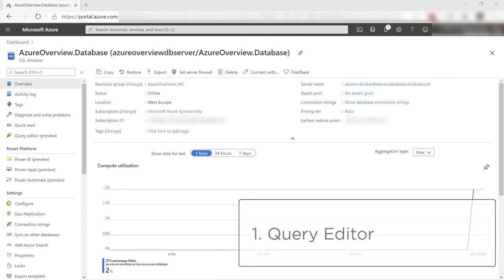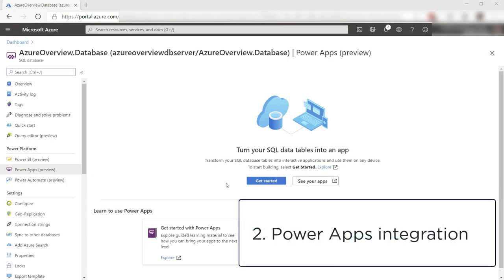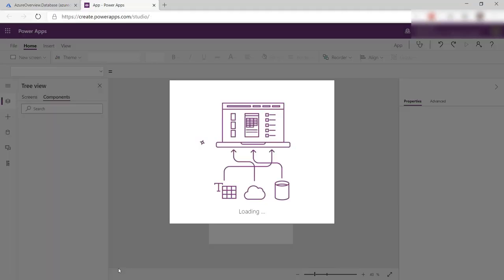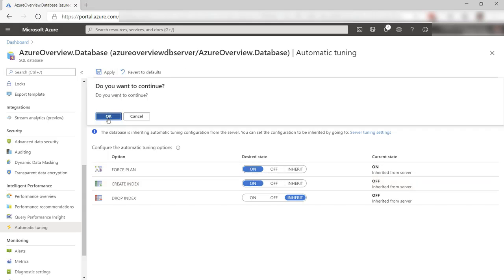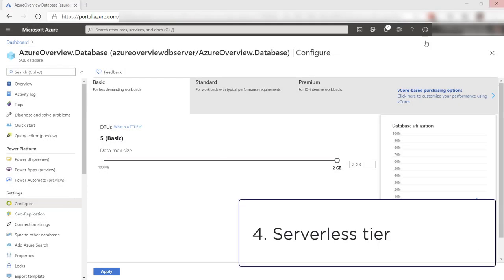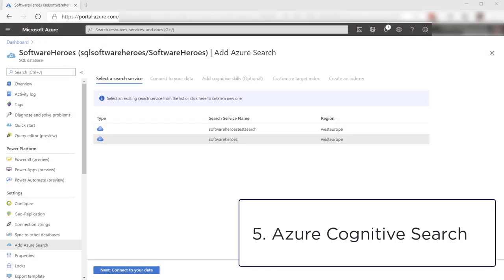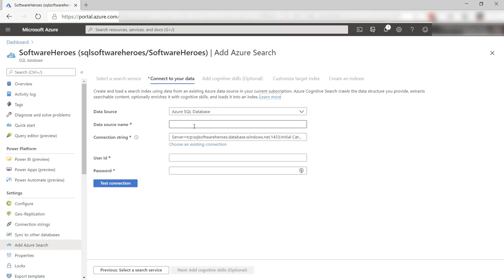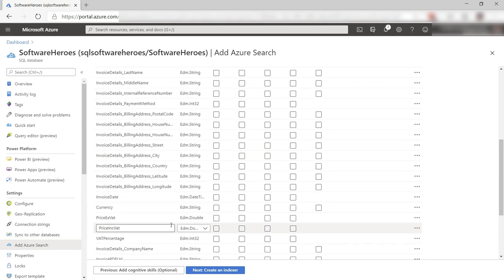5 Things you didn't know about Azure SQL Database | Azure Tips and Tricks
5 Things you didn't know about Azure SQL Database | Azure Tips and Tricks